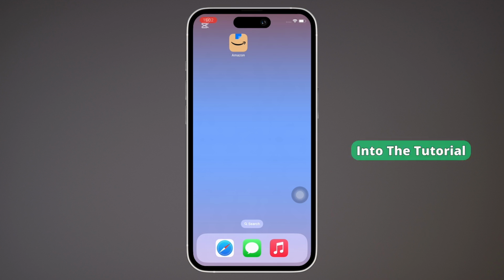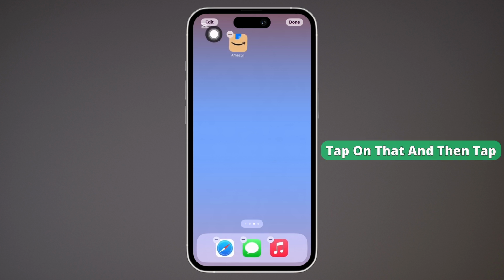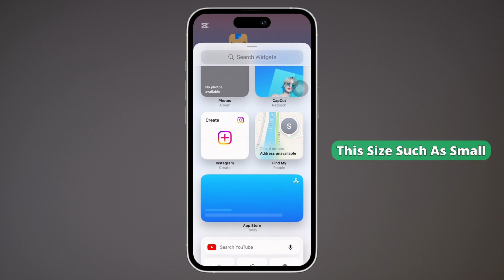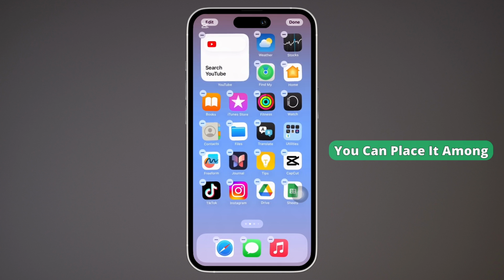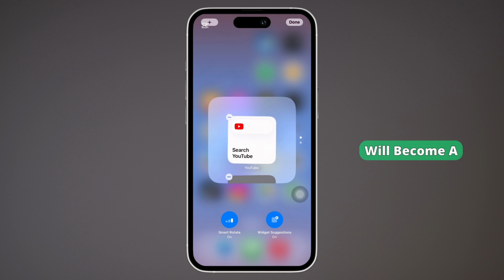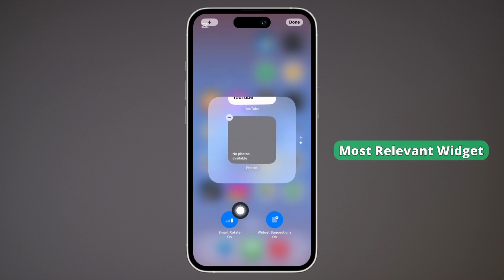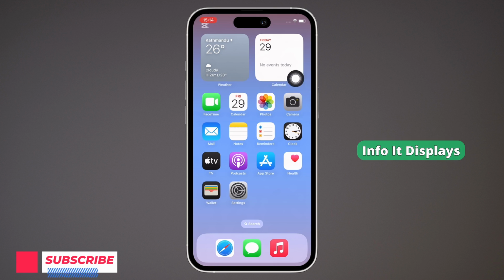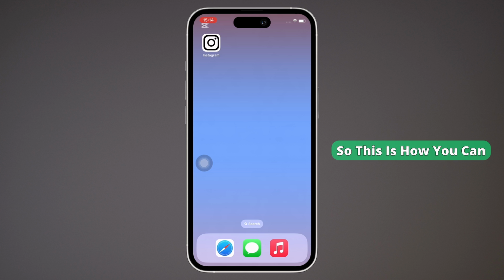How to Use Widgets to Customize your Home Screen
Want to make your smartphone home screen look amazing and fully functional? 📱✨ This 2025 step-by-step guide will show you how to use widgets to customize your home screen so you can access your favorite apps, information, and tools at a glance.

What You’ll Learn in This Video:
✅ How to add and remove widgets on iOS and Android
✅ Tips to resize and arrange widgets for a cleaner home screen
✅ How to create widget stacks and smart layouts
✅ Tricks to make your home screen more productive and visually appealing

Whether you want a minimalistic look or a fully customized interactive home screen, this tutorial will help you maximize your device’s potential.

📌 Chapters:
⏱ 0:00 - Introduction
⏱ 0:10 - How To Use Widgets To Customize Your Home Screen